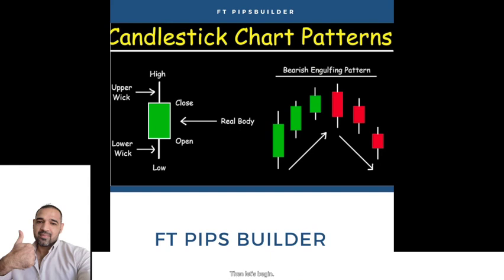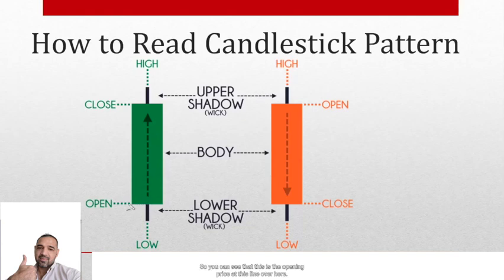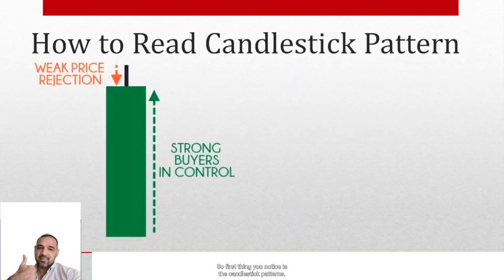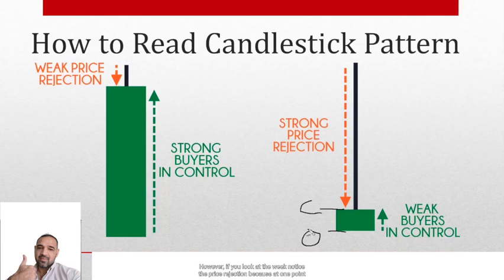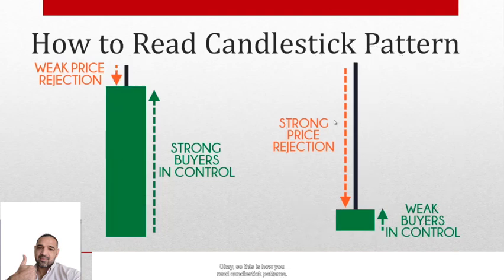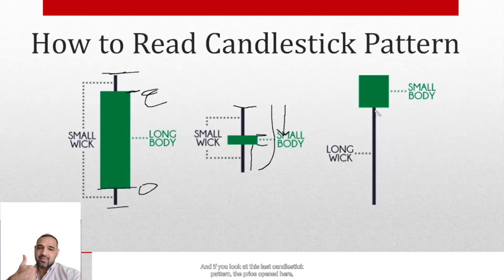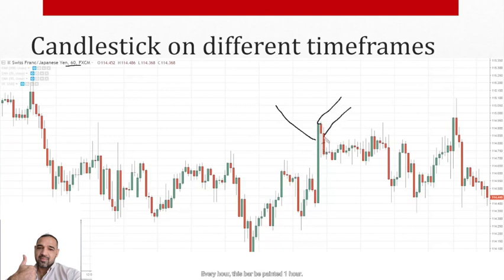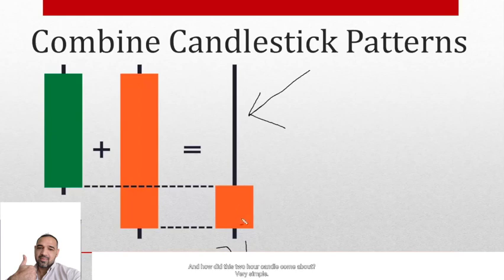Candlestick Pattern Part 1 of 3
Forex trading Candlestick pattern